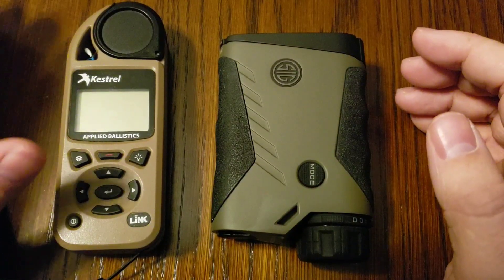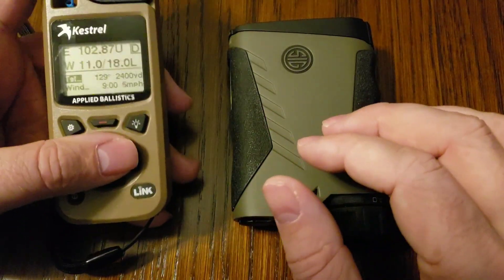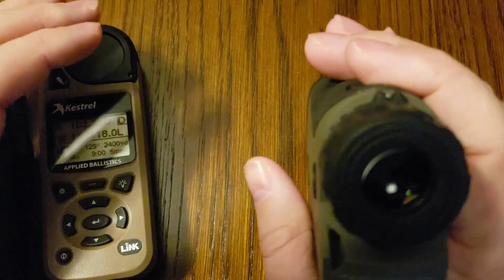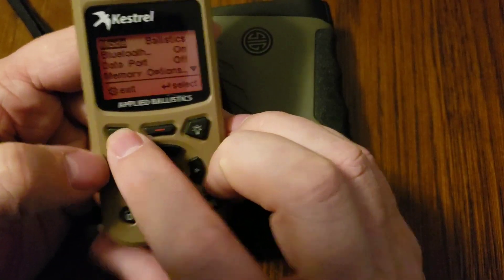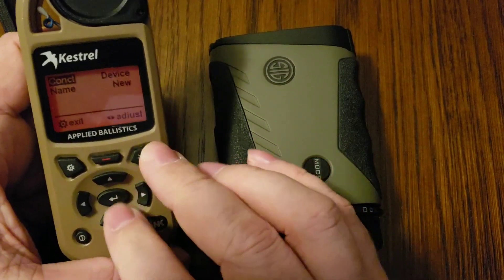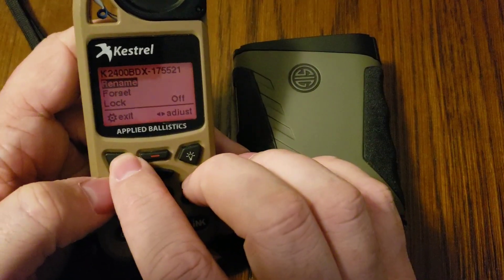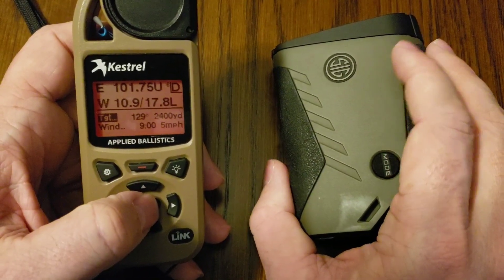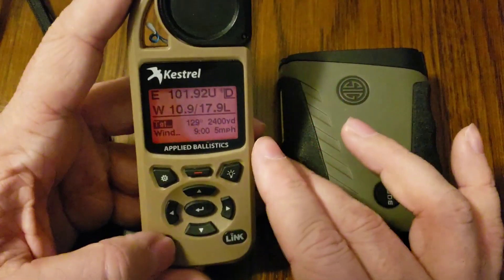Pairing a Sig Sauer® BDX™ device to a Kestrel® Elite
In this video we go over how to pair your Sig Sauer® BDX device to a Kestrel® Elite with LiNK.